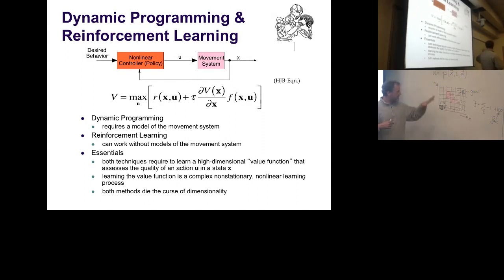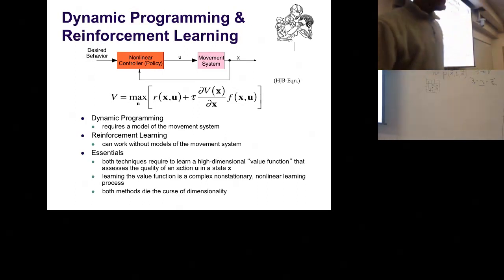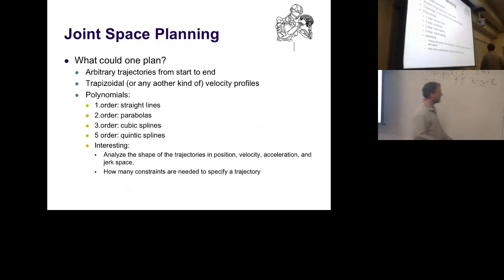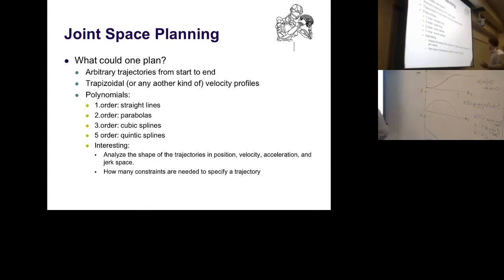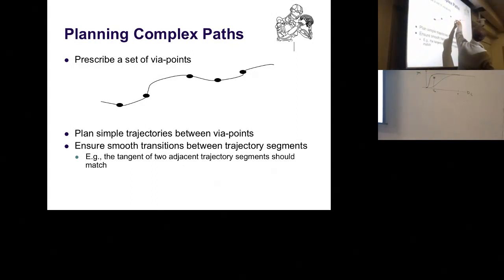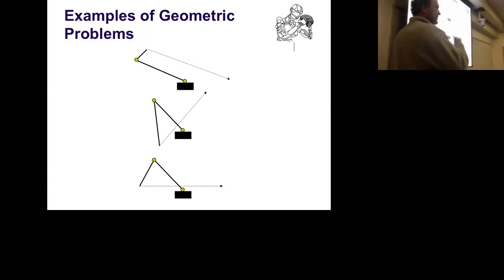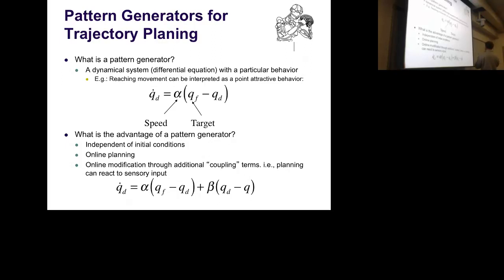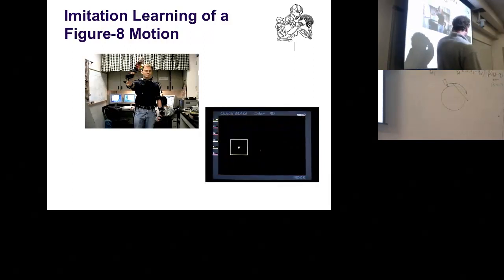CS545 Lecture 13 TrajectoryPlanning